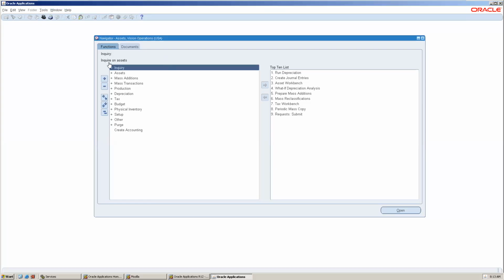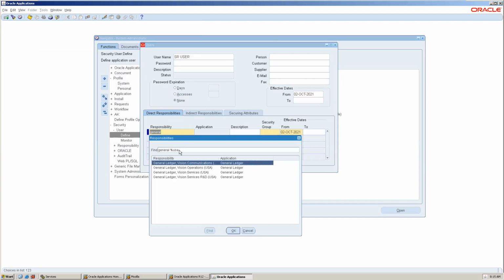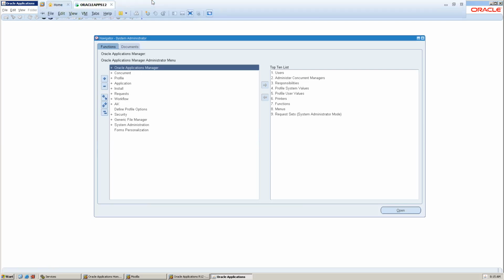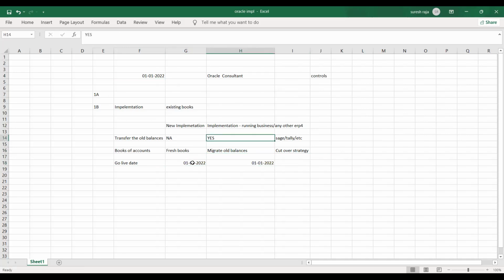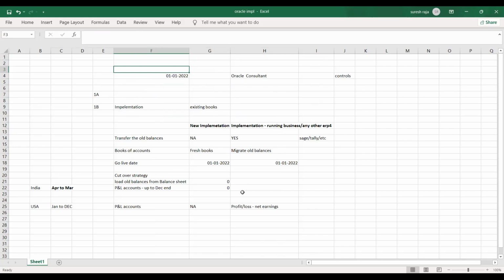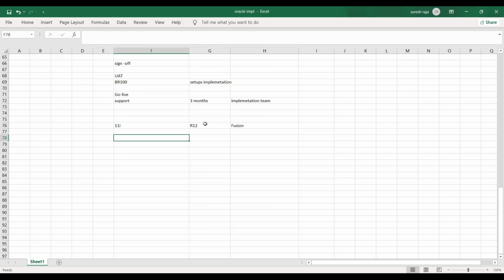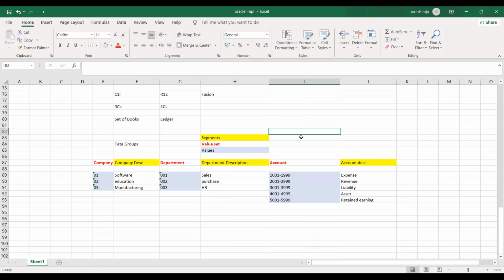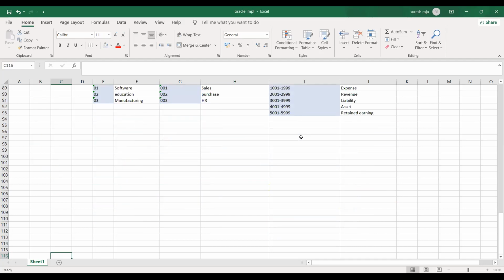Oracle financials - R12 EBS GL implementation overview steps ( English )